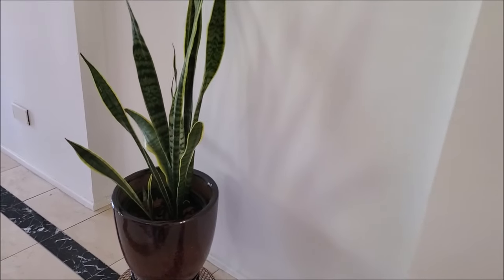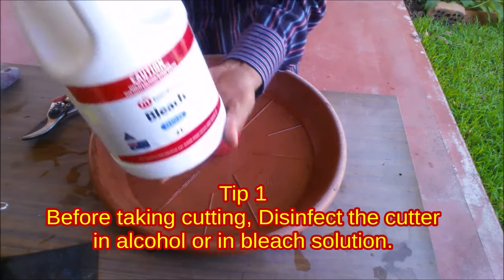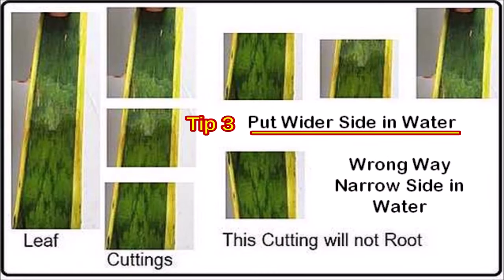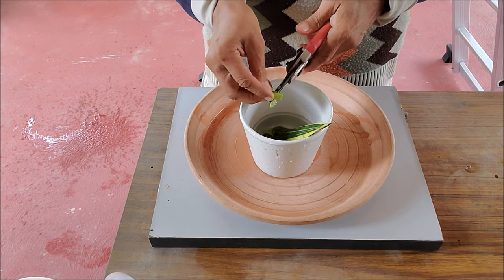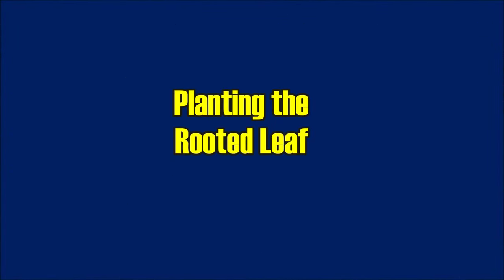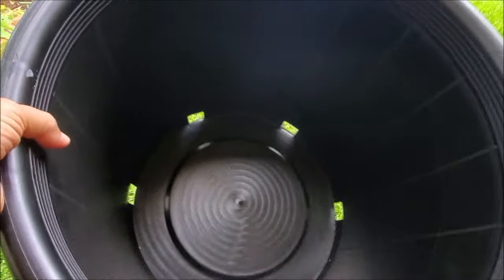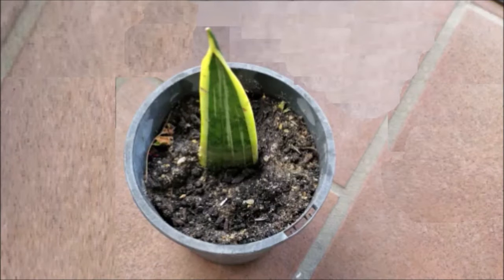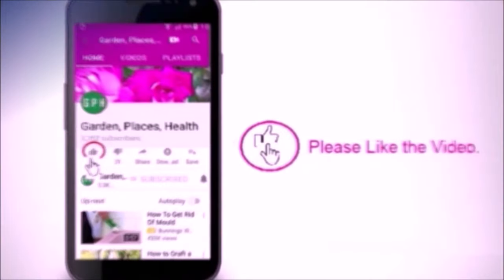How To Propagate Snake Plant In Water : Snake Plant Propagation In Water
Know how to propagate snake plant in water. Propagating snake plant leaf cutting in water is easy, once the cutting is rooted in water, you can then plant it in soil to get a new snake plant (mother-in-law's tongue plant). The method works well to propagate sansevieria cylindrica in water and sword snake plants.
Actually snake plant can survive in water only, so you can grow and propagate a snake plant in water and submerged in aquarium.

Articles on How to Grow Snake Plant